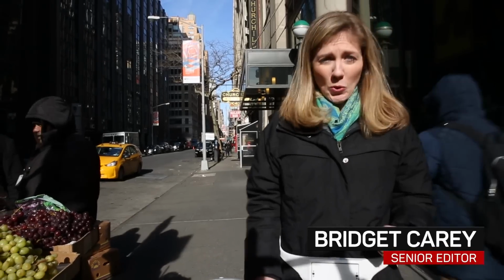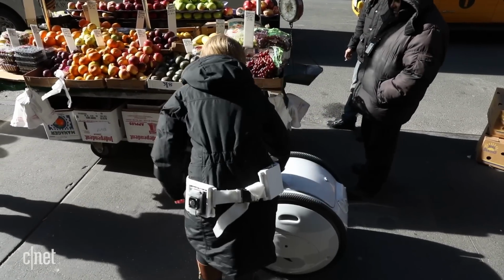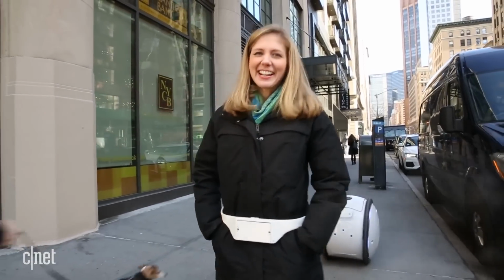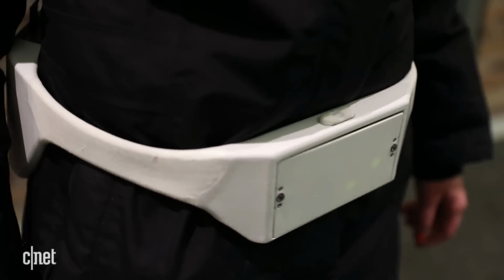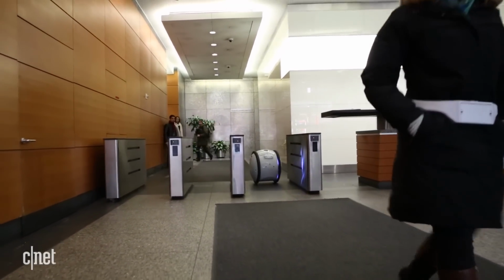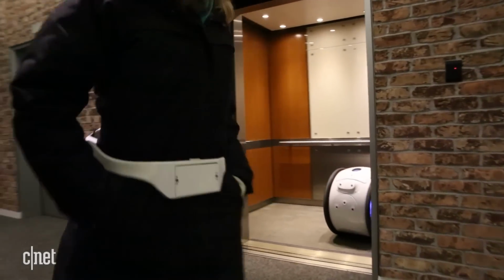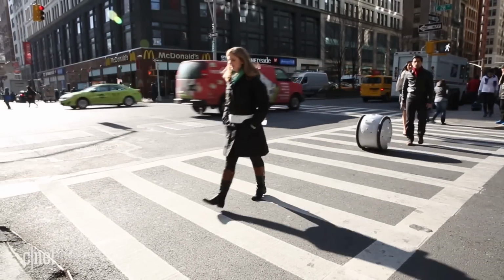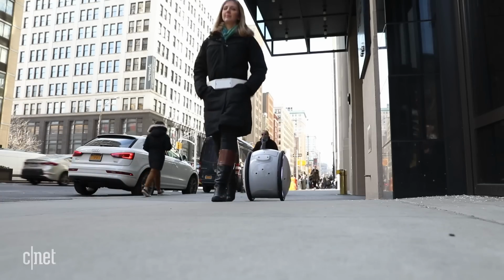Gita the robot followed me around New York to carry my stuff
The prototype cargo droid by Piaggio is nimble and cute but still has some kinks to work out.